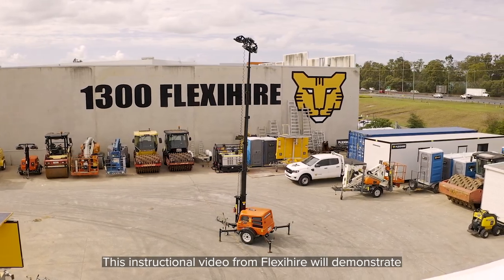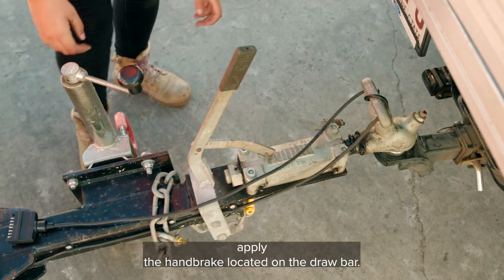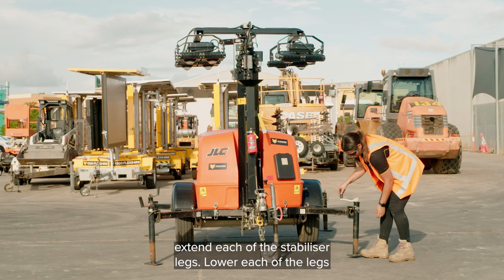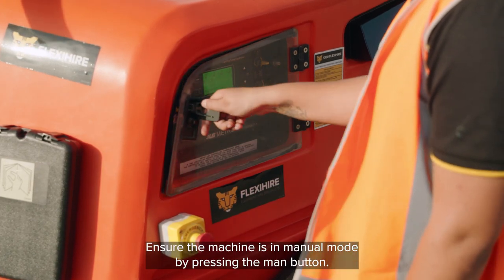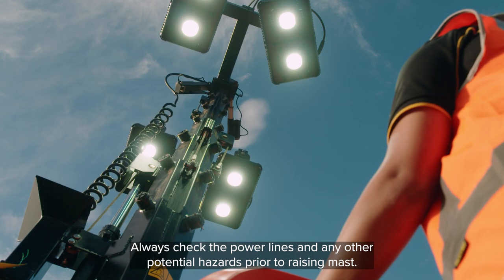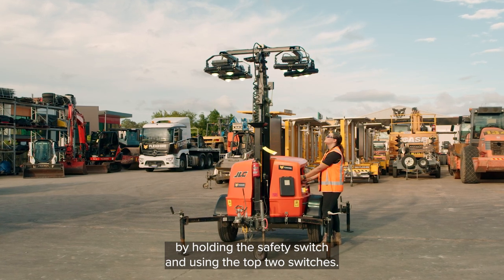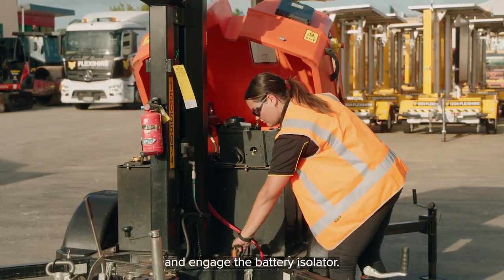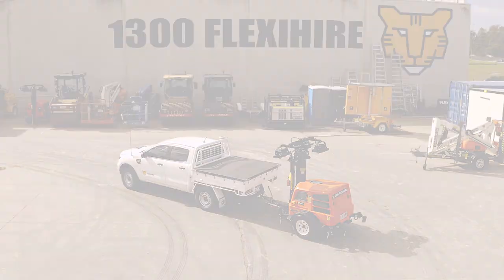JLG Metro LED Light Tower Instructional Video - Flexihire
This instructional video from Flexihire will demonstrate how to correctly use our JLG Metro LED Light Tower, available to hire from our 16 branches throughout Queensland and northern NSW. Including information on safety, towing and transporting the machine, extending the stabiliser legs, operating the lights and mast and packing up, you will find everything you need to know to make your hire of this light tower easy. Flexihire are your equipment hire specialists.